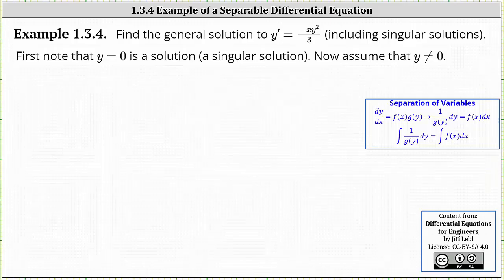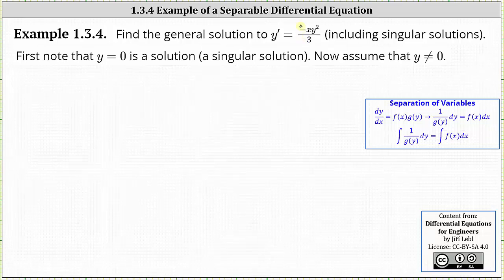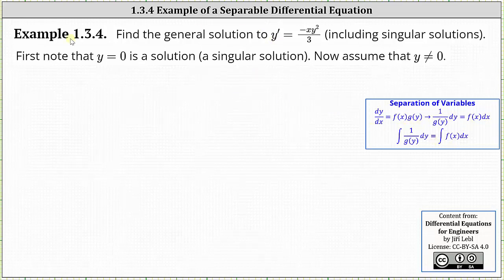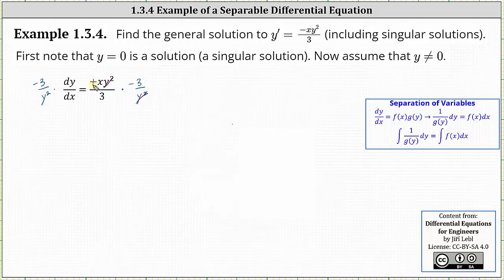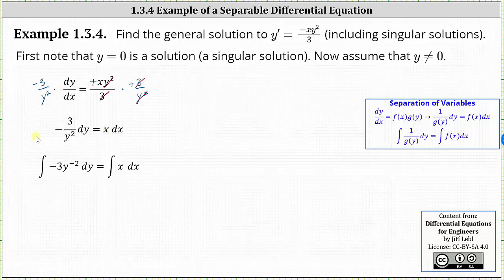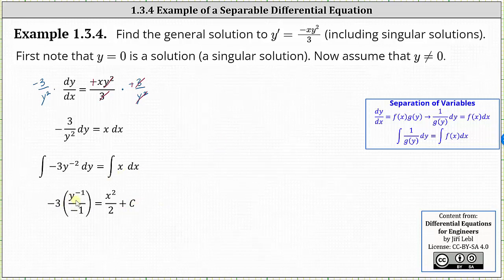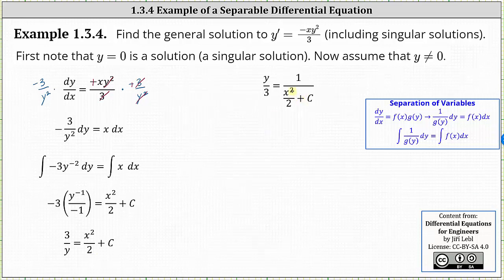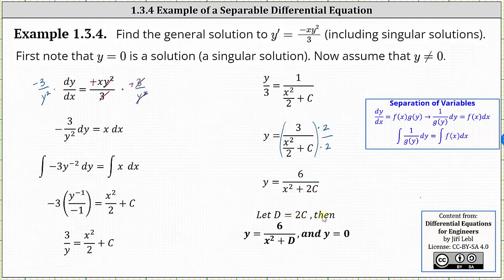(Example 1.3.4) Solve a Separable Differential Equation: y'=(-xy^2)/3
This video explains how to solve a separable differential equation.